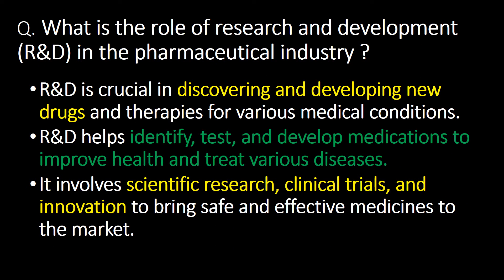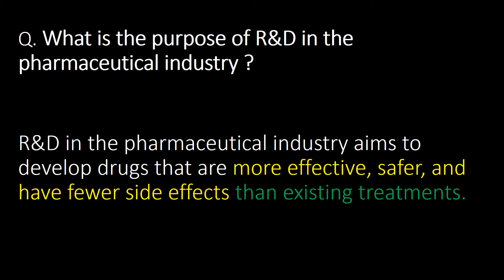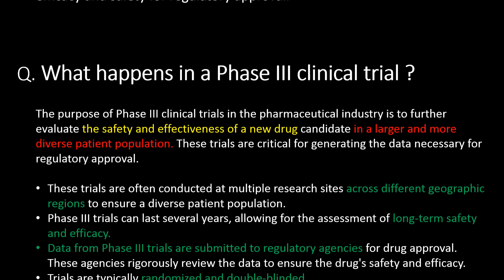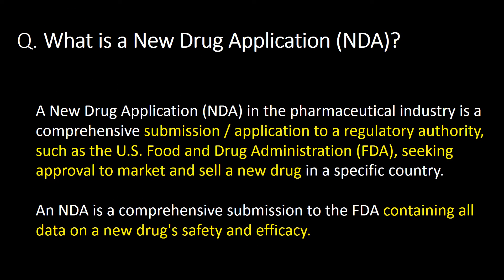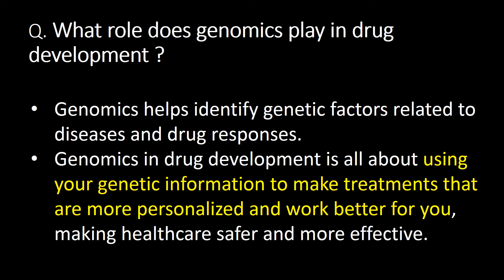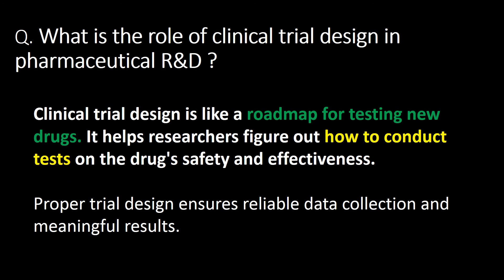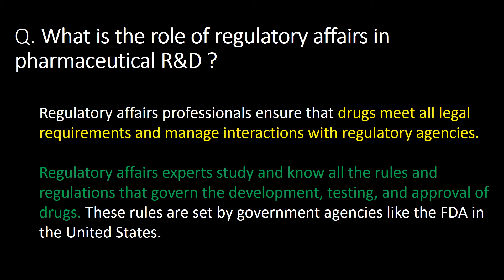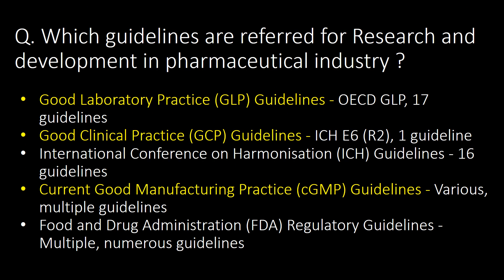Research and development in pharmaceutical industry I R and D department Interview questions answers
Research and development in the pharmaceutical industry I R and D department in pharmaceutical industry
You may like this
Questions covered:
Q. What is the role of research and development (R&D) in the pharmaceutical industry ?
Q. What is the drug discovery process?
Q. What are the four stages of the drug discovery process ?
Q. What is the purpose of R&D in the pharmaceutical industry ?
Q. What are preclinical trials in drug development?
Q. What is a Phase I clinical trial in pharmaceutical R&D ?
Q. What is the purpose of Phase II clinical trials ?
Q. What happens in a Phase III clinical trial ?
Q.: What is the significance of obtaining FDA approval for a new drug ?
Q. What is a New Drug Application (NDA)?
Q. How does post-marketing surveillance work ?
Q. What is biopharmaceutical research, and how does it differ from traditional pharmaceuticals?
Q. How does personalized medicine influence pharmaceutical R&D ?
Q. What role does genomics play in drug development ?
Q. What are orphan drugs, and why are they important in pharmaceutical R&D?
Q. What is the significance of intellectual property in pharmaceutical R&D ?
Q. What is the role of clinical trial design in pharmaceutical R&D ?
Q. How do pharmaceutical companies manage the risk associated with R&D investment?
Q. What is the FDA's Breakthrough Therapy Designation?
Q. How does the pharmaceutical industry address drug pricing concerns in R&D ?
Q. What is the role of regulatory affairs in pharmaceutical R&D ?
Q. What is the significance of pharmacovigilance in the pharmaceutical industry ?
Q. What is use of pre-clinical trials in the pharmaceutical industry ?
Q. How do market forces, such as competition and consumer demand, influence pharmaceutical R&D decisions ?
Q. Which guidelines are referred for Research and development in pharmaceutical industry ?